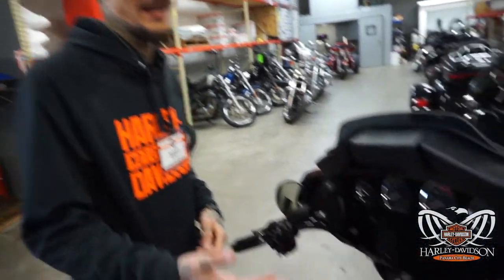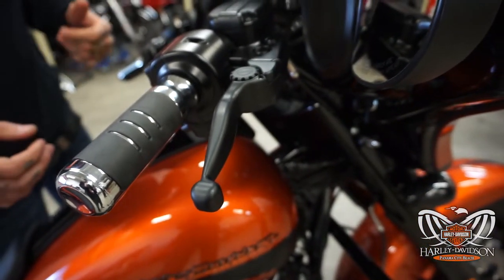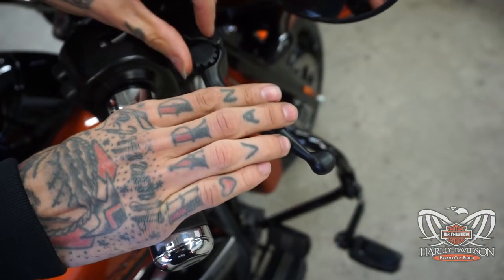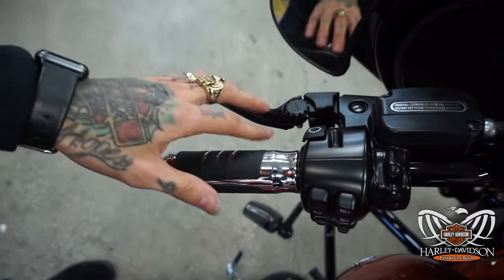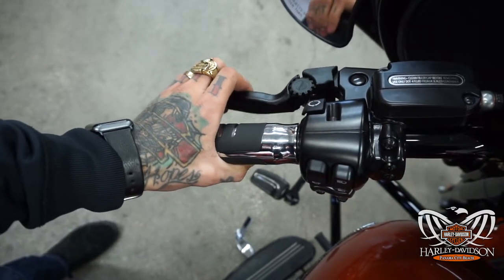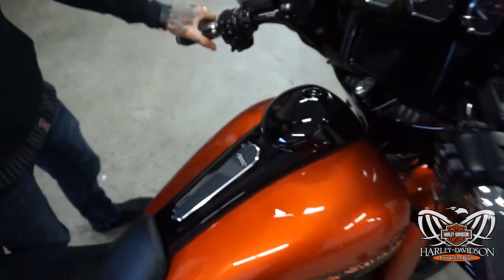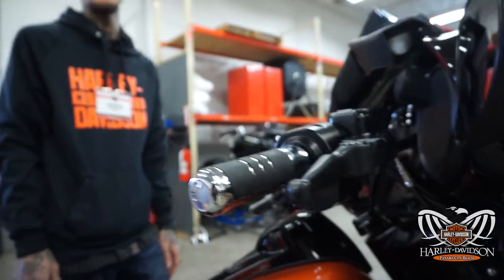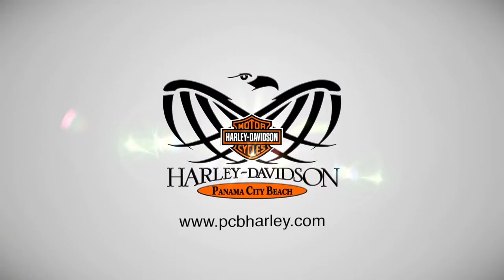PCB Harley-Davidson | PSR Adjustable Levers Overview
Watch Jax go over the specs and features of these awesome levers by PSR! Blacked out, fully adjustable, these levers feel awesome. Great if you are looking to optimize your controls for optimum ergonomics, or if you are just looking to personalize your machine. Come check them out!

We're Located Just North of Clearwater and St. Pete and West of Orlando and Lakeland.

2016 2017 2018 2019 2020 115 anniversary dates Harley Davidson, Harley-Davison